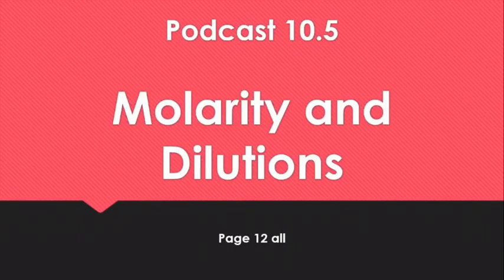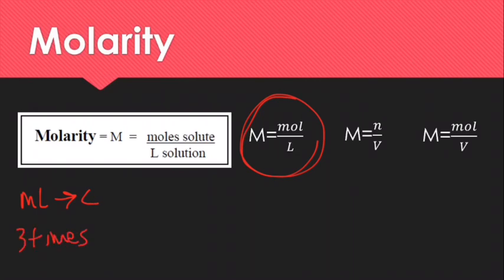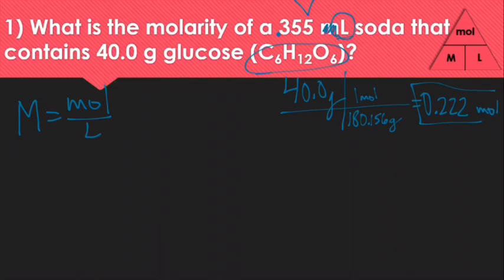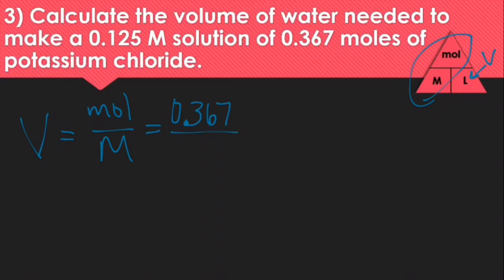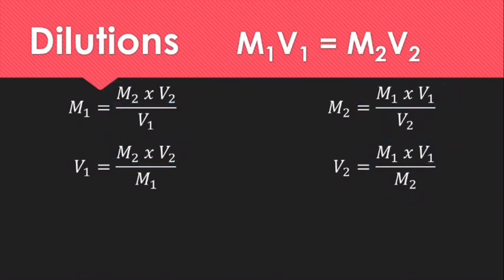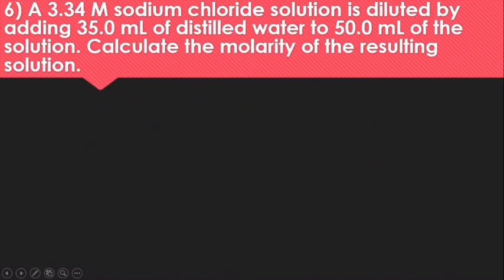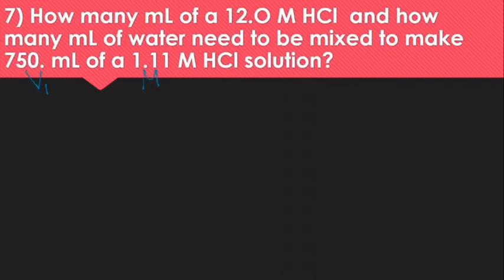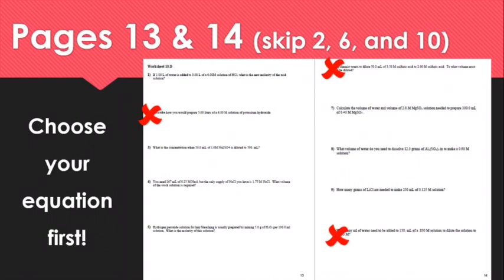10.3 - Molarity & Dilutions